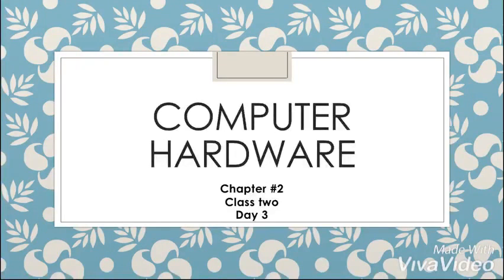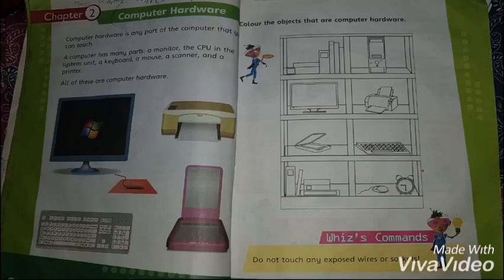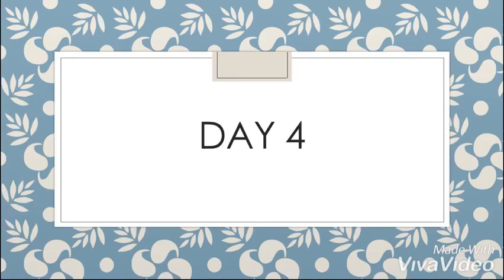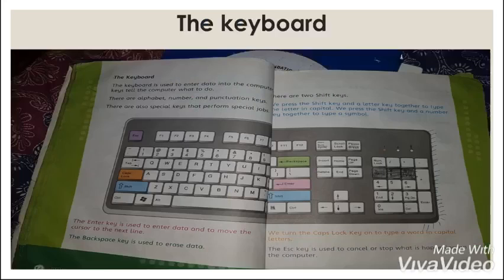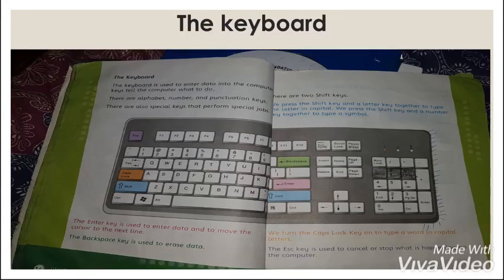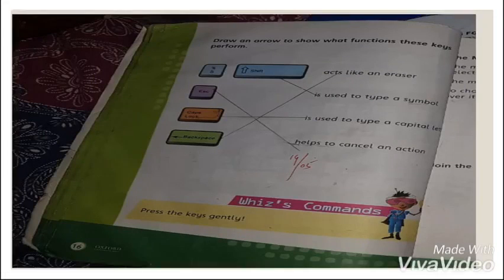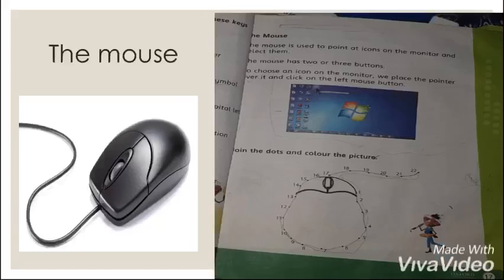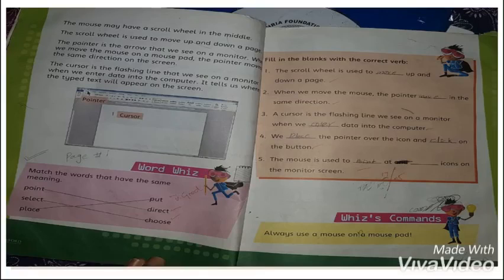Whiz Computer Class 2 chapter 2 part1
An Introduction to computer #2